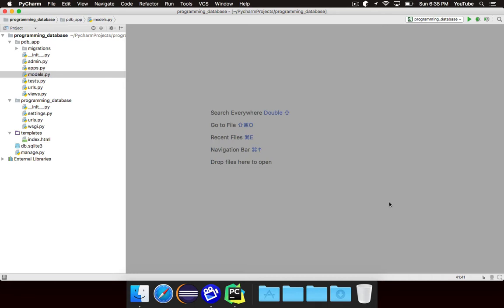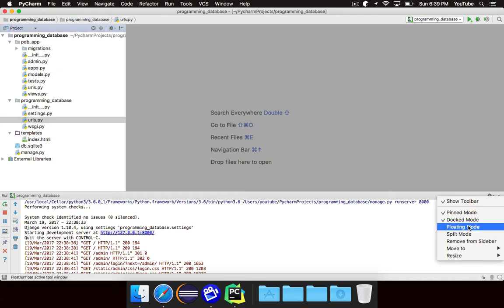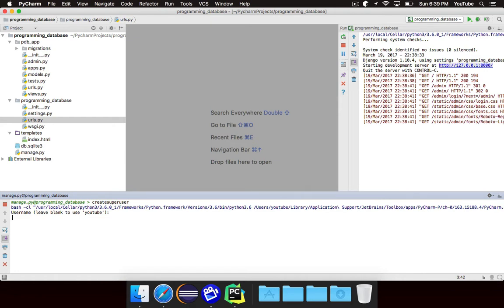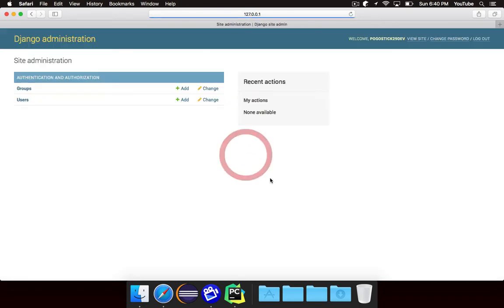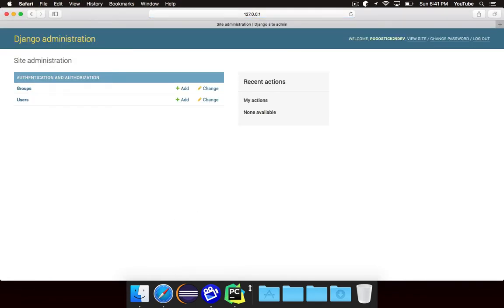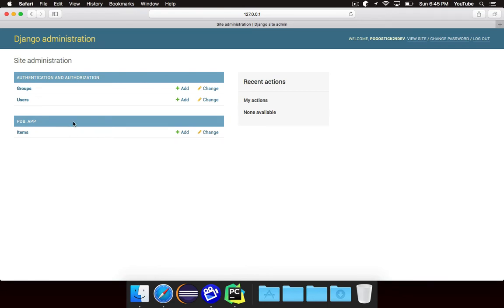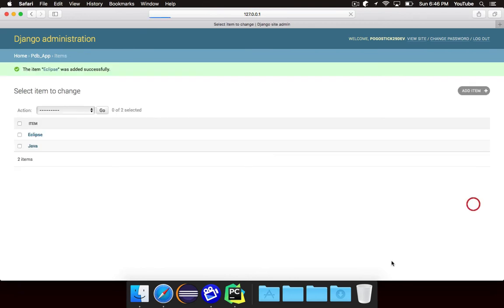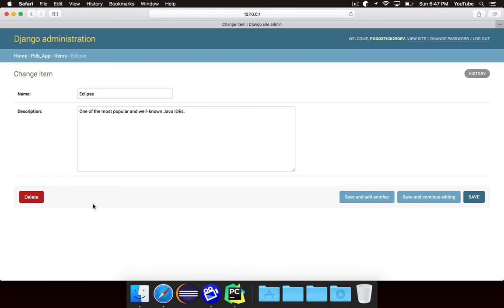8. Admin Site – Django by Example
In this video, use the Django admin site to interact with our models.